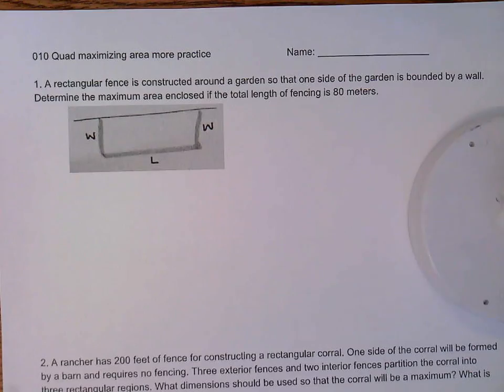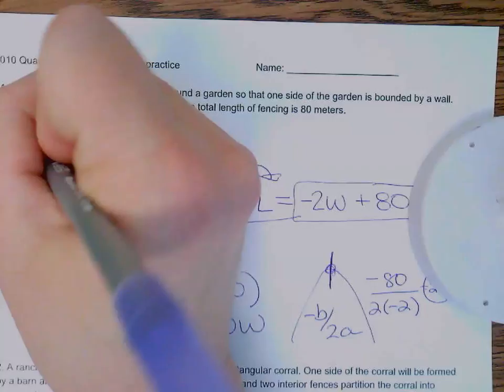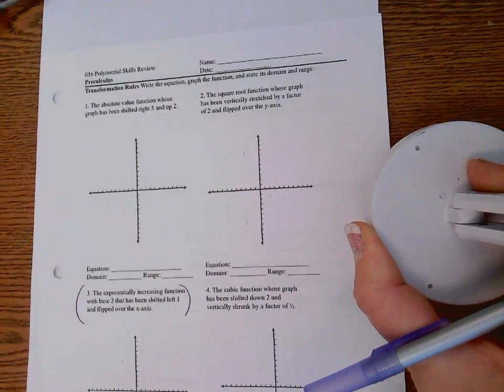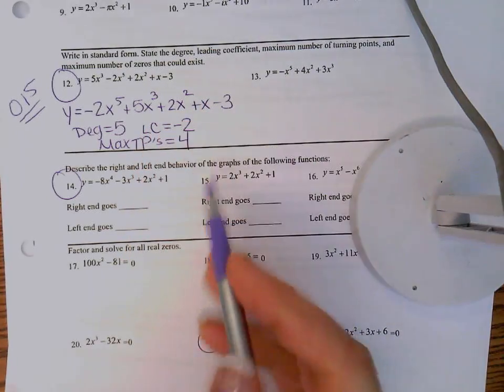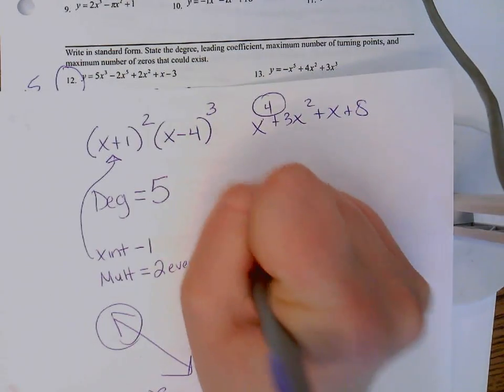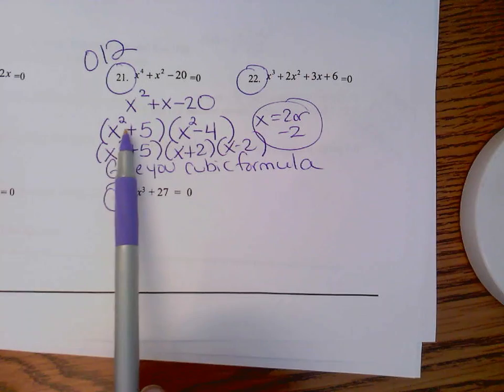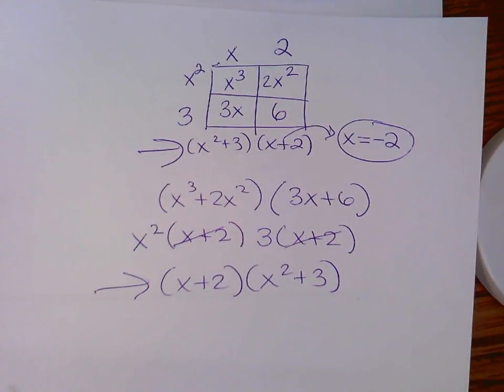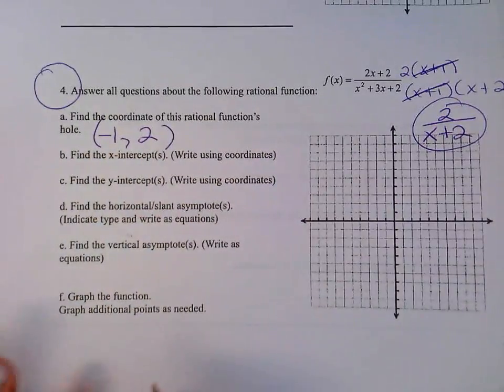Review day 010, 016, 025 a couple each 2-25-2021 Block 3 MOV 00969